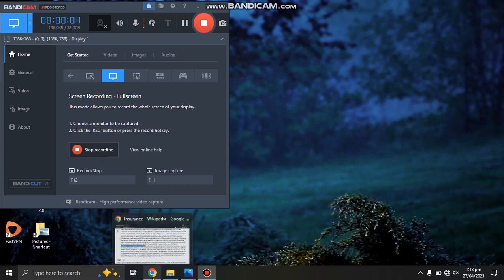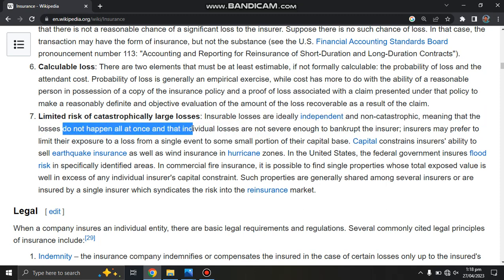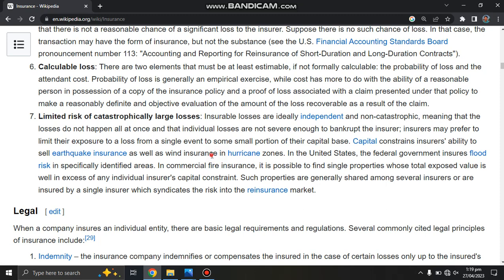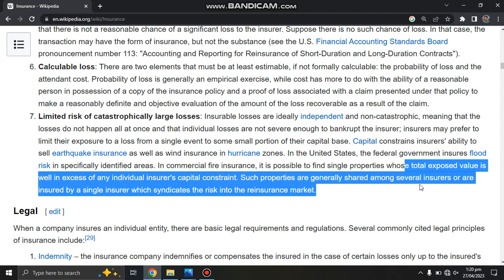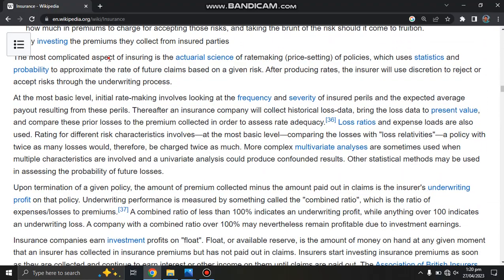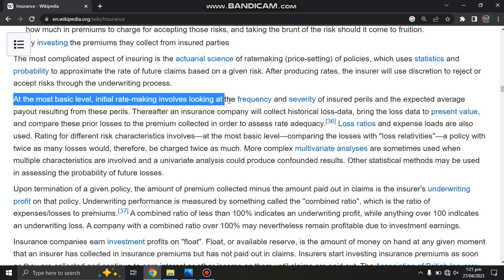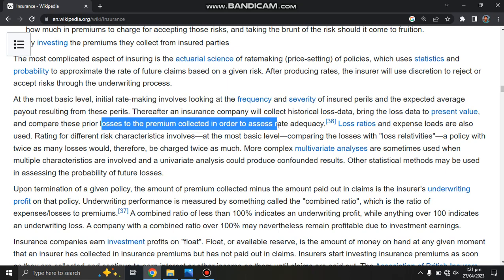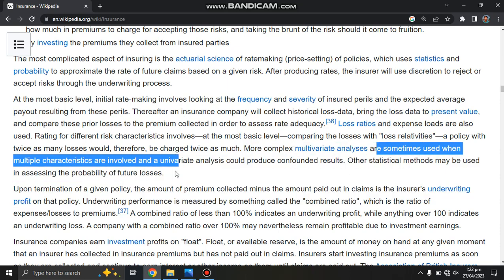Limited risk of catastrophically large losses